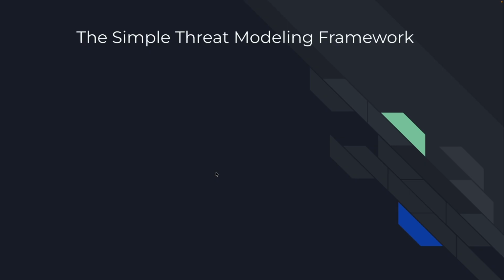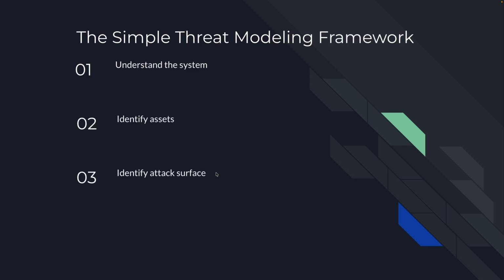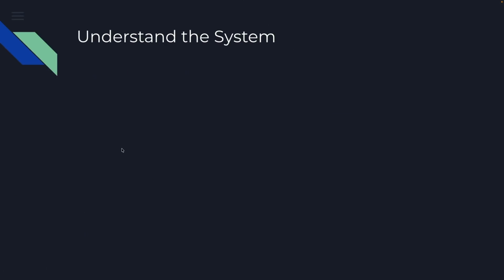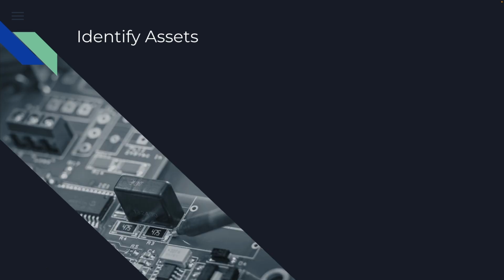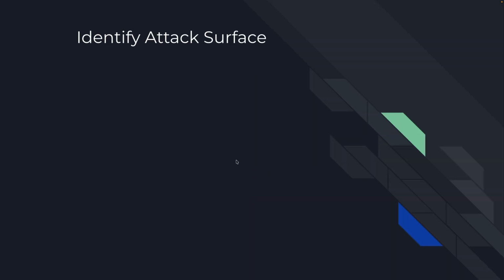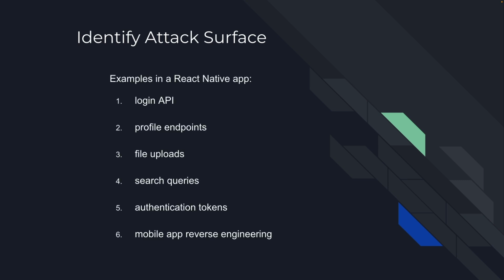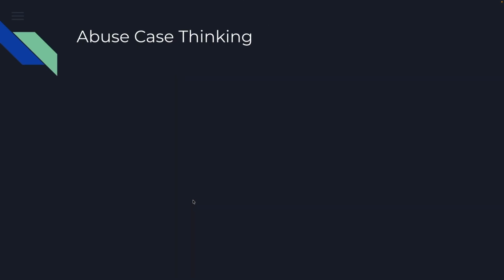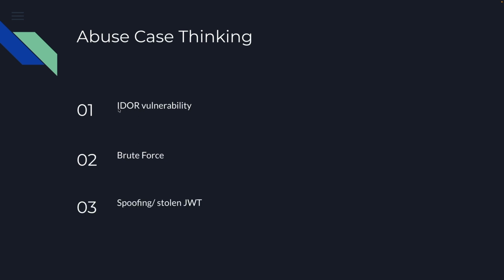Threat Modeling a React Native App (Think Like an Attacker)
Threat modeling is one of the most important skills in application security, but many developers never learn how to apply it to real systems.

In this video, I walk through a simple framework for threat modeling a mobile application built with React Native and a Node.js backend. Instead of focusing only on fixing vulnerabilities after they appear, threat modeling helps us identify potential attacks before they happen.

We cover a practical 4-step approach:

• Understanding the system architecture
• Identifying valuable assets
• Mapping the attack surface
• Thinking through abuse cases like an attacker

I also introduce the STRIDE model, a common framework used by security engineers to categorize threats such as spoofing, tampering, information disclosure, denial of service, and privilege escalation.

If you're building mobile apps or APIs, learning how to think about security at the architecture level is a critical skill.